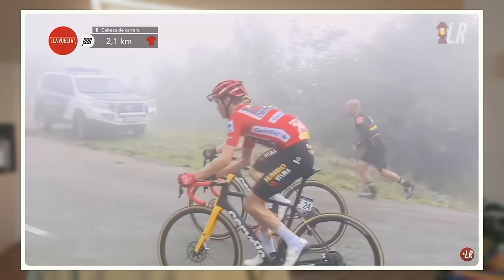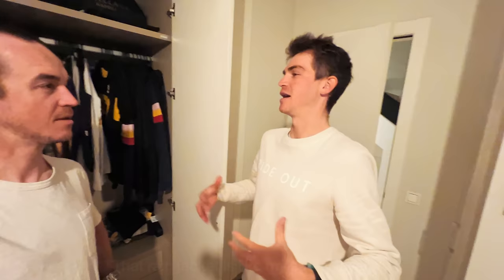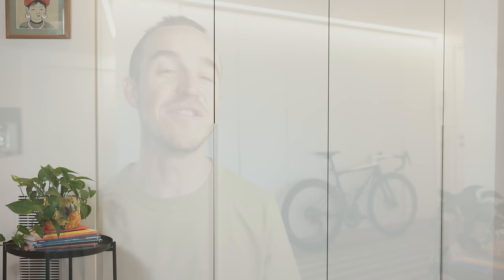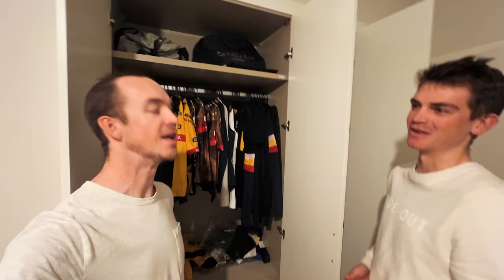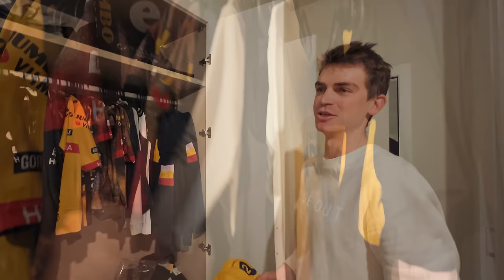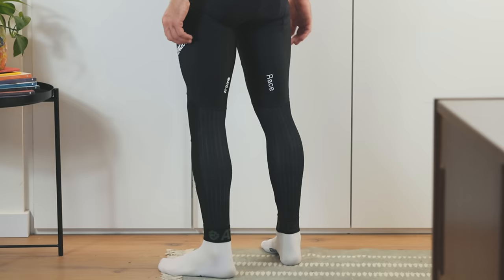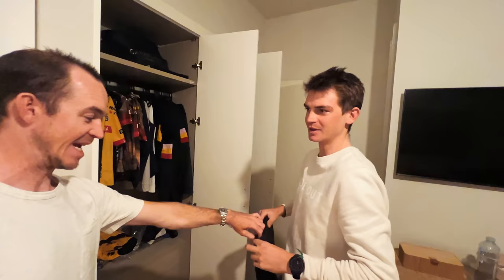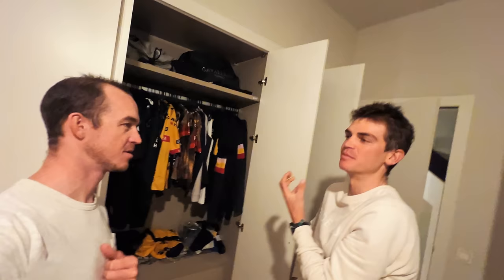What SEPP KUSS WEARS for WINTER TRAINING RIDES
Have you ever wanted to know what professional cyclist and 2023 Vuelta a Espana winner, Sepp Kuss wears for winter training rides, and how that compares to what regular cyclist like you or I wear? I went behind the scenes with Sepp to ask him exactly that.

We also speak about his coldest day of racing ever, and what accessories he prioritises to stay comfortable, healthy and fit throughout the season. On top of this I give a full run-through of all the cycling kit I wear when the temperature is between 0 degrees and 20 degrees Celsius so you can grab a few tips on how better to dress for winter cycling.

A big thank you to Sepp for his time and willingness to help bring this video to life, and to Attaquer for making sure i'm always warm and dry during the colder months.

00:00 Intro
01:51 Pre-ride checks
02:56 Sepp's system for dressing
06:36 15-20°C kit choices
07:50 Tights rather than leg warmers
09:12 10-15°C kit choices
11:11 Sepp's cold weather kit
14:04 5-10°C kit choices
17:40 Glove choice
19:08 0-15°C kit choices
21:17 Shoe covers
21:59 Accessories I use
23:41 Worst race conditions ever
25:55 Rain

This video was filmed in Andorra, where many professional cyclists live and train and where many pro cycling teams like Visma-Lease-a-Bike, Team INEOS-Grenadiers, UAE Team Emirates and others come to run training camps and altitude retreats. Riders like Jack Haig, James Knox, Pavel Sivakov, Sepp Kuss, Robert Gesink, Julian Alaphilippe, Carlos Verona, George Bennett and others use the mountains of Andorra to train, building up for races such as the Giro d'Italia, Tour de France, and Vuelta a Espana. Sepp Kuss is an American professional cyclist for Visma Lease-A-Bike who has won stages of the Tour de France, Criterium du Dauphine, Vuelta a Espana, and more, and helped current Tour de France champion Jonas Vingegaard to his two Tour de France overall victories. He has also ridden in support of Primoz Roglic for his 2023 Giro d'Italia overall win and multiple Vuelta a Espana wins over the past few years.